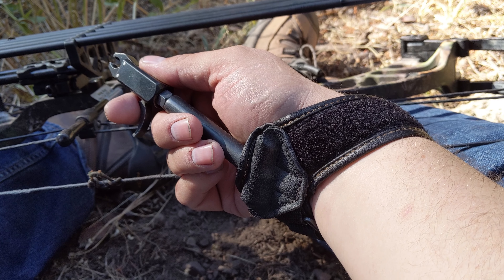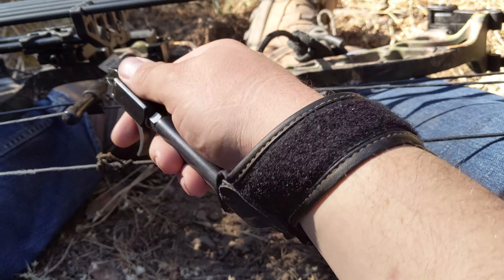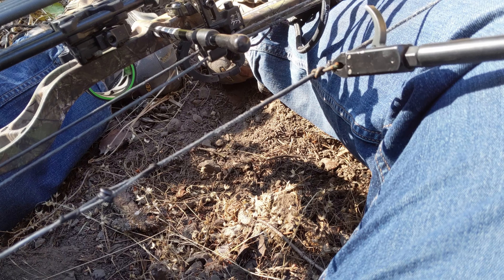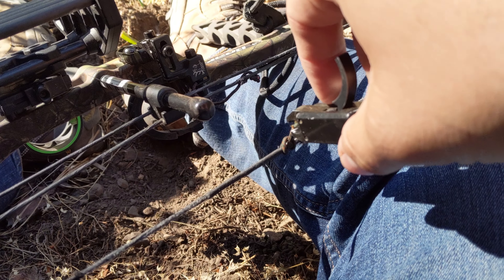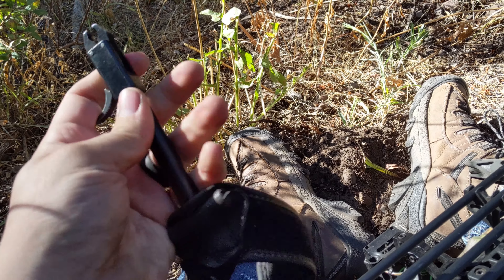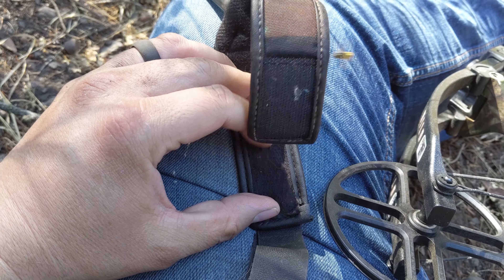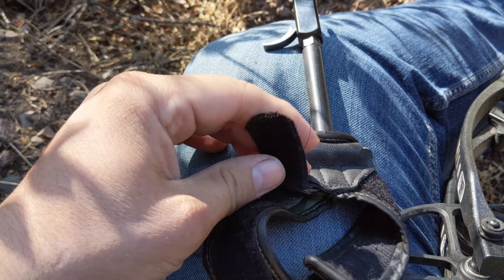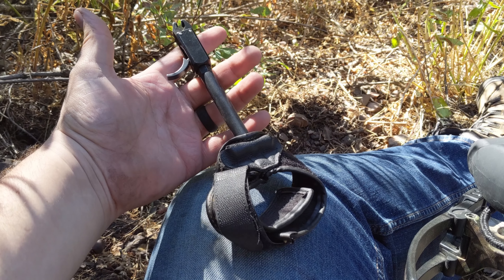Allen Mossy Oak Adult Archery Caliper Release Review by MUDD CREEK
Allen Mossy Oak Adult Archery Caliper Release Review